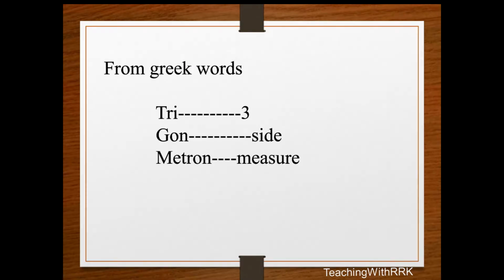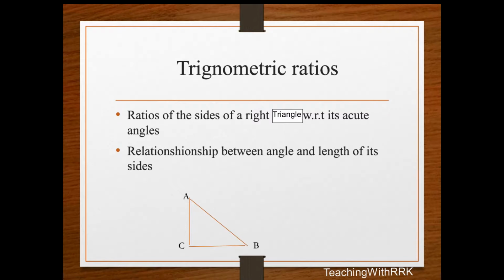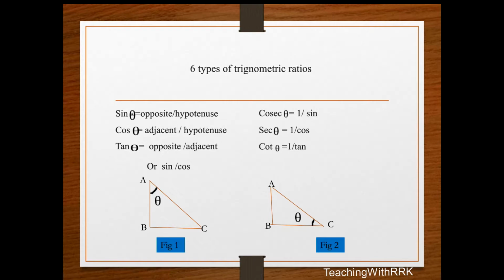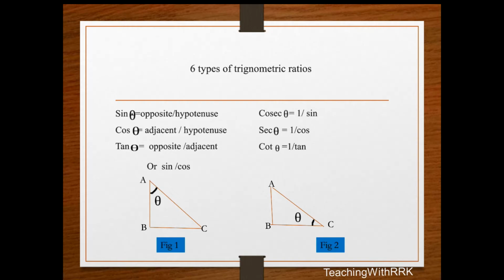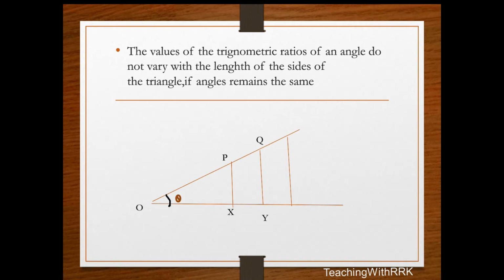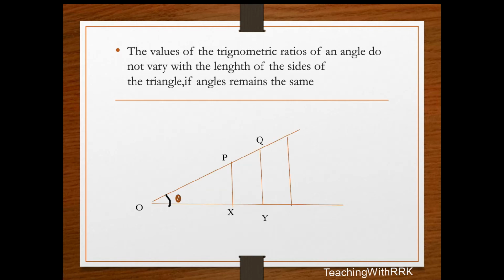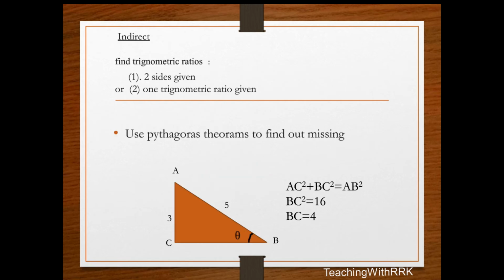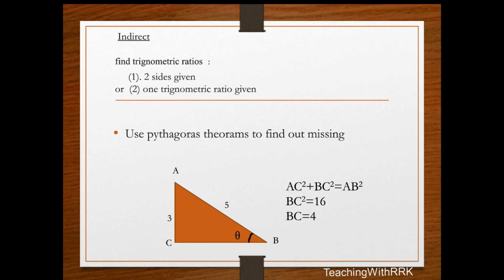Introduction to Trignometry | Class 10 | Maths | CBSE | ft.RRK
# part 1: Trignometric ratios